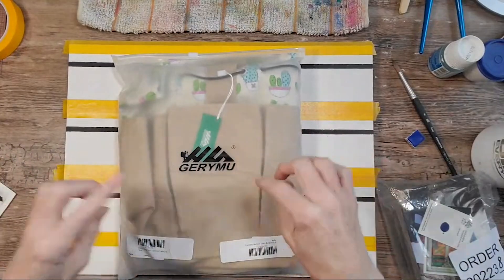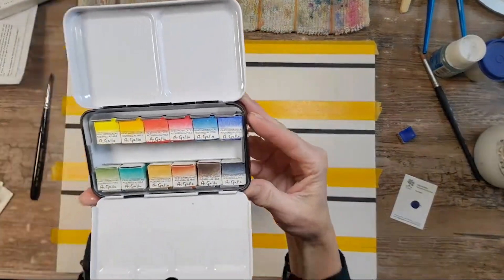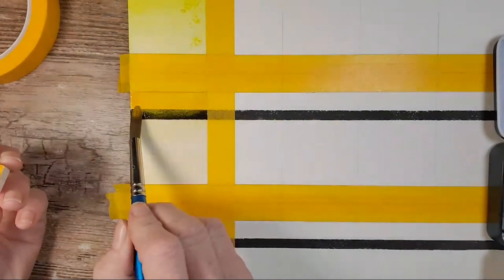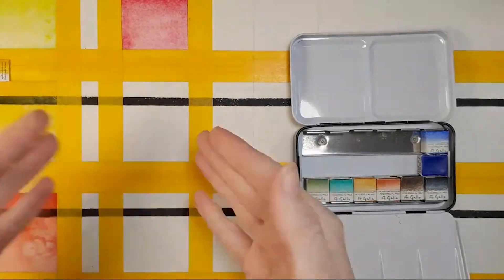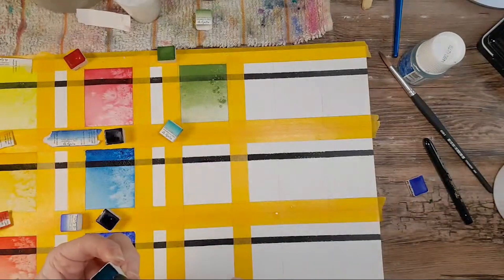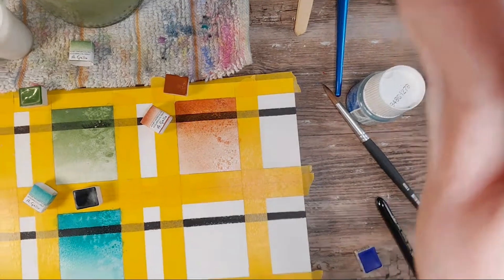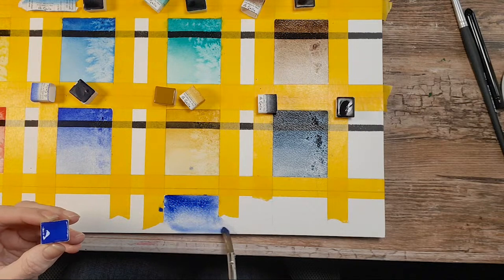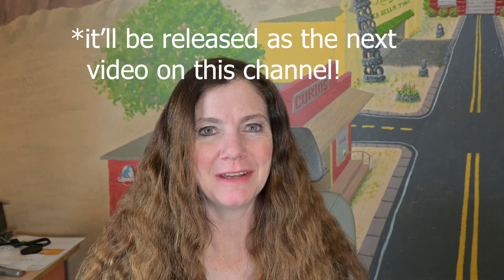A. Gallo Classic Set of 12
Swatching and talking about the A. Gallo Classic 12 Half-Pan Set.

Arches 16” x 20” Watercolor Block, 140-lb, Cold-Pressed

FILMING SETUP:
Nikon Z30 Camera (except in this video I recorded the livestream section with my phone, which is a Samsung Galaxy S10)